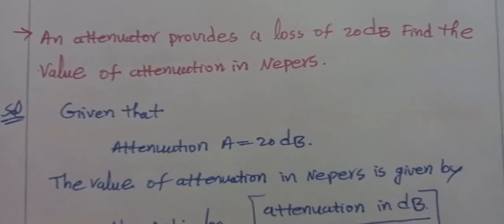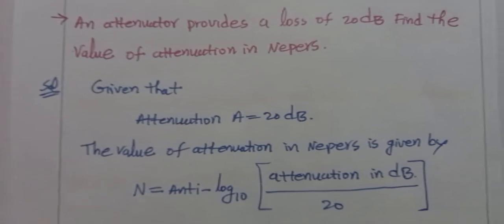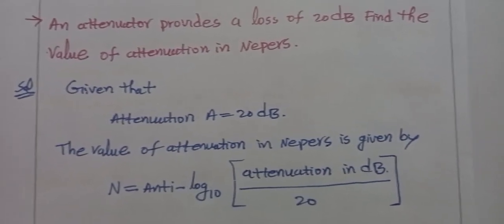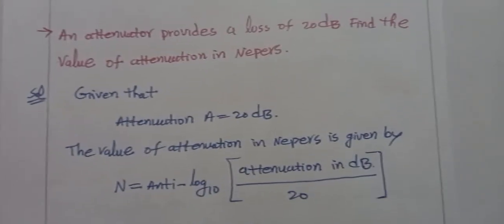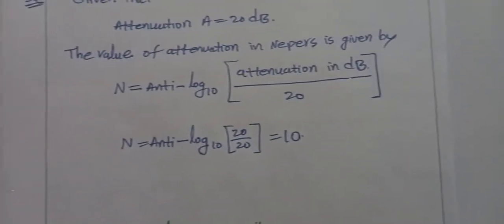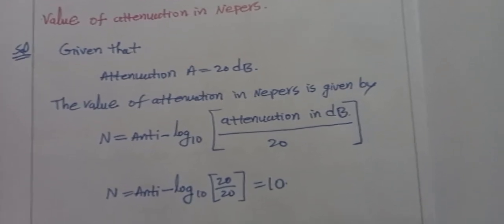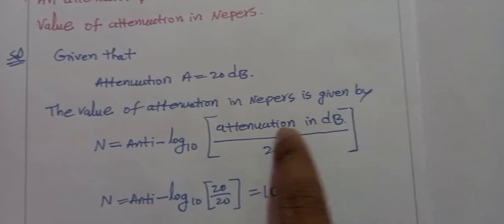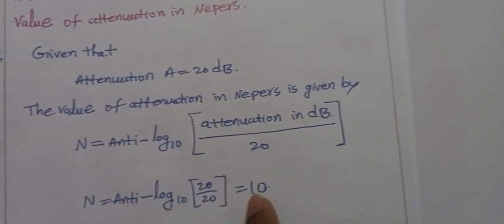Problem on attenuation